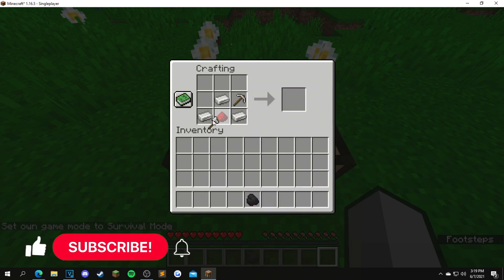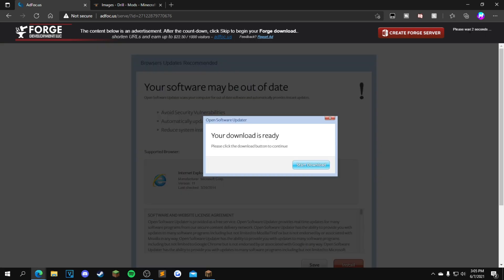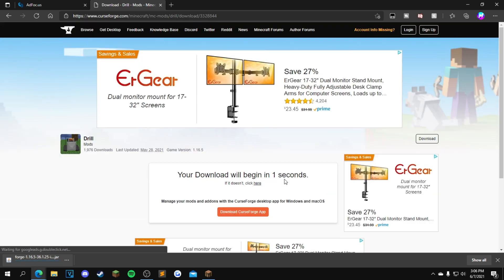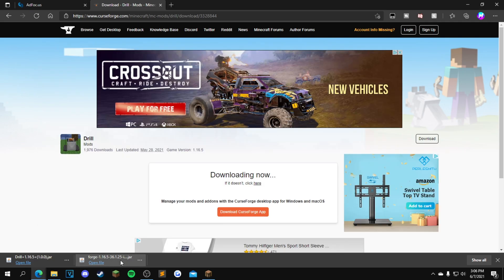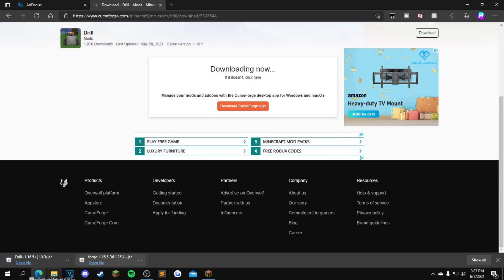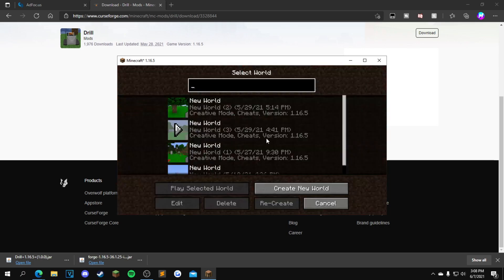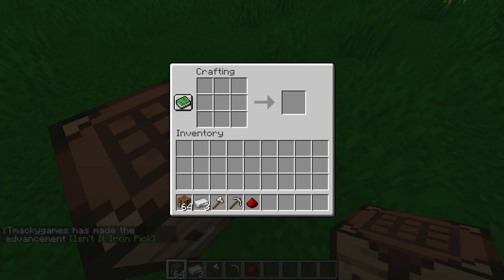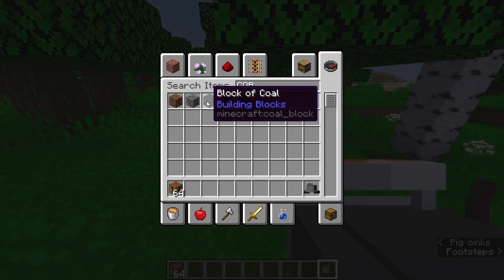How To Install A Drill Mod For Minecraft 1.16.5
Today I show you guys how you can download and install a Drill Mod for Minecraft 1.16.5! This Drill which you can craft with 3 Iron Ingots,  1 Redstone Dust, 1 Iron Axe, and 1 Iron Pickaxe